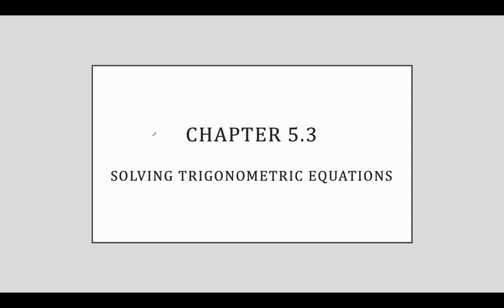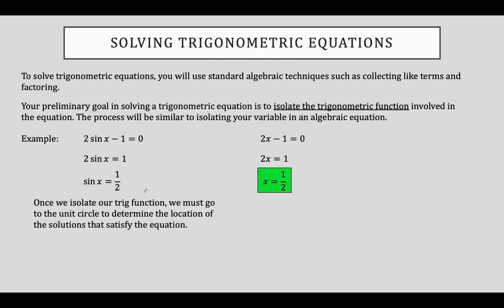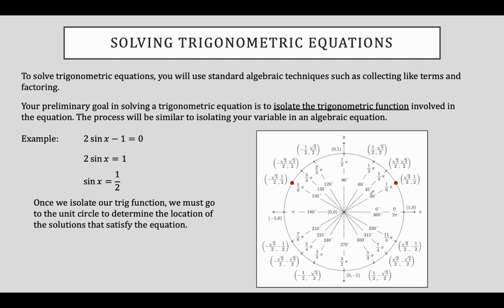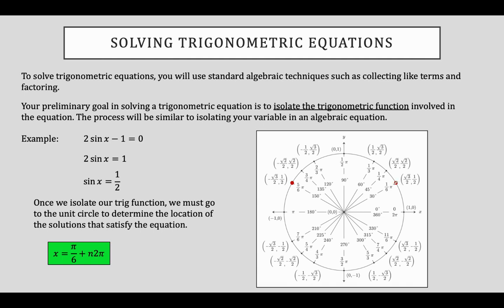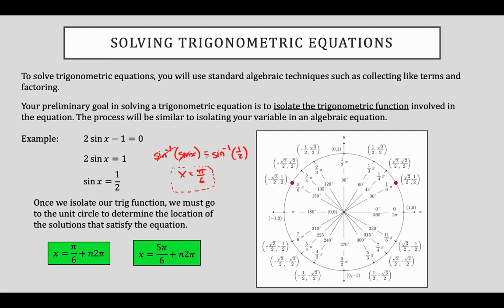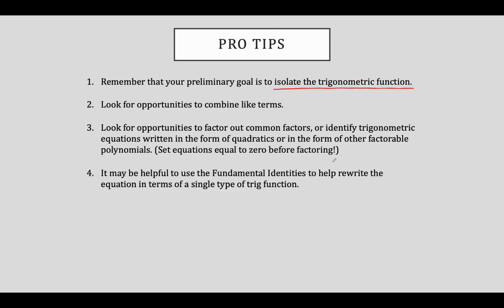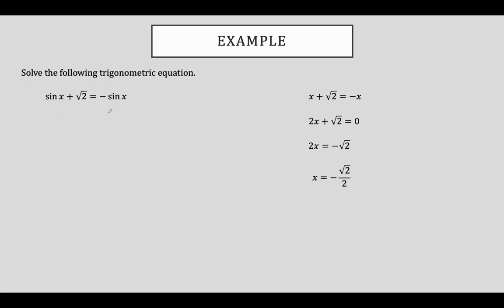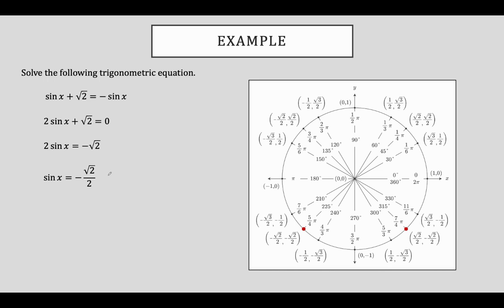Precalculus - Chapter 5.3.1 Intro to Solving Trigonometric Equations